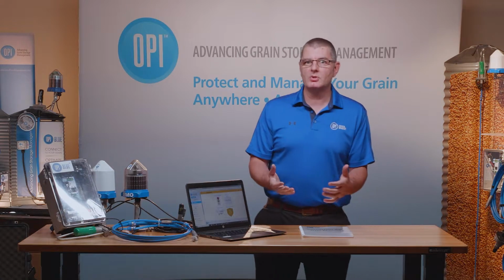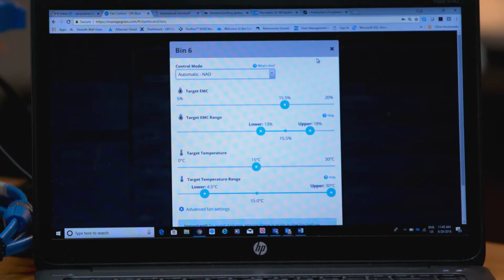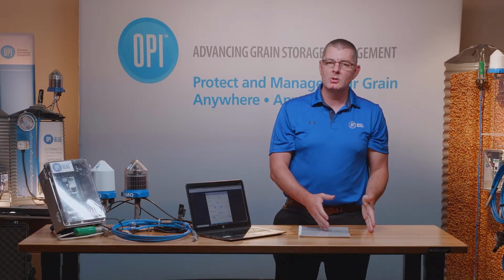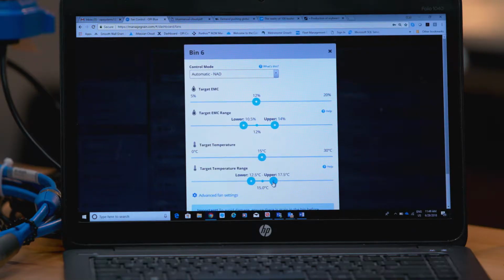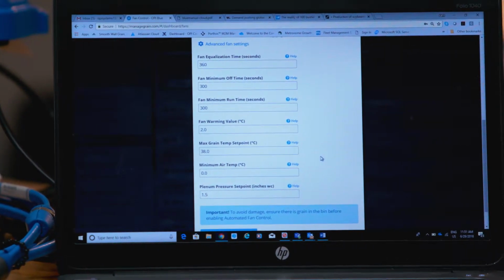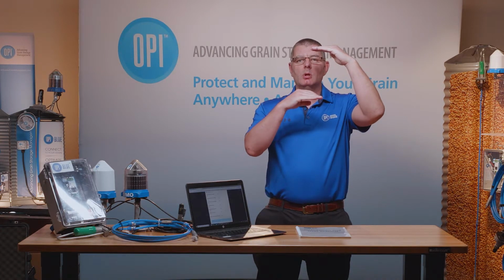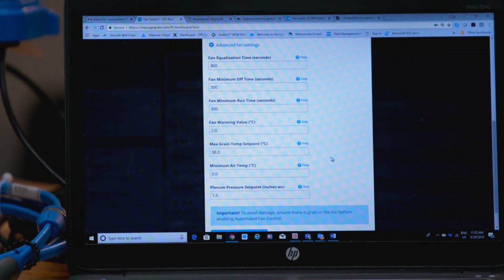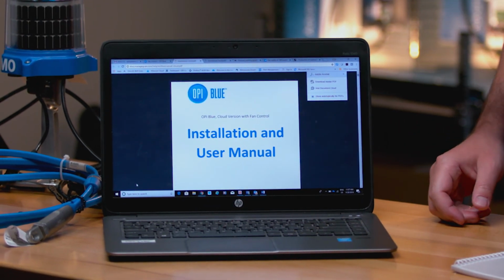OPI Blue Automated Fan Control System V4